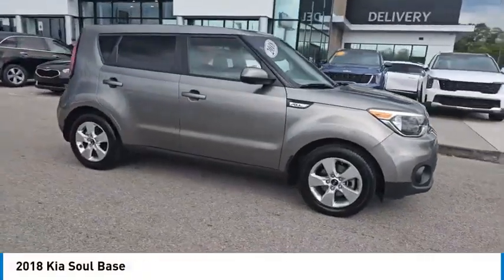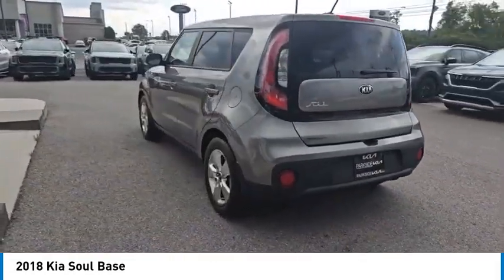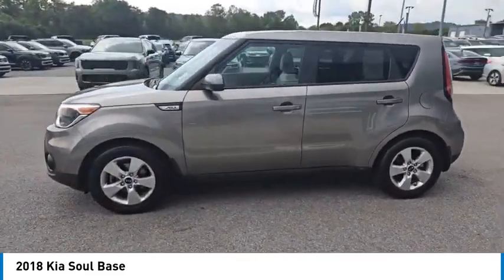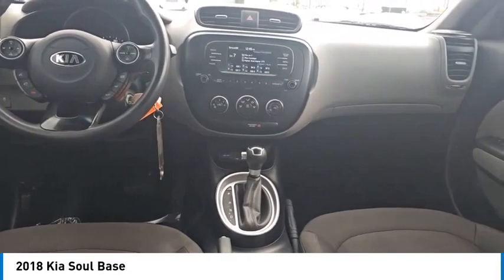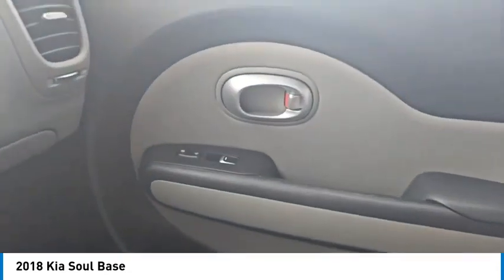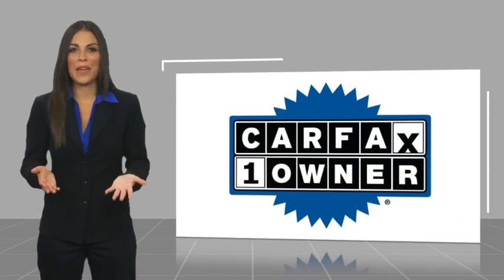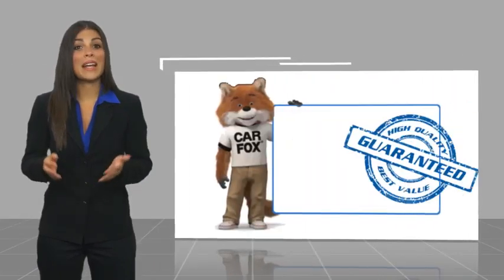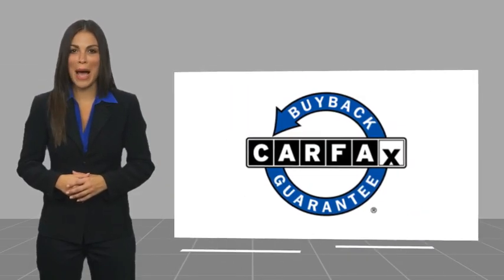2018 Kia Soul Knoxville TN T587089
2018 Kia Soul Base

Parkside Kia
9929 Parkside Drive

Parkside KIA is excited to offer this outstanding-looking 2018 Kia Soul in Titanium Gray This vehicle has passed our comprehensive inspection and comes with the following features; 2018 Kia Soul Titanium Gray Clean CARFAX. CARFAX One-Owner.brbrOdometer is 35161 miles below market average! FWD 6-Speed Automatic with Sportmatic I4brbrHere at Parkside KIA we take care of our clients! First, we?ll sit down with you and together we?ll determine your needs based on our KIA expertise in order to get you into the right KIA at the right price of course. We pay special attention to which vehicles are in demand at certain times of the year and stock our inventory accordingly. For example this winter we had the market cornered on AWD Sorento's and Sportages. Every KIA is marked with up-front pricing which means no mark-ups. Our sales process is totally transparent and offers you numerous payment options so you can pick the plan that works for you. or call us directly at . We serve Knox, Blount, Madison, Sevier, Anderson Counties as well as the Chattanooga area, Northern Georgia to Southern Kentucky. We also Deliver country wide!!! 25/30 City/Highway MPG Awards:br * 2018 KBB.com 10 Coolest New Cars Under $20,000 * 2018 KBB.com 10 Best Used Compact Cars Under $15,000